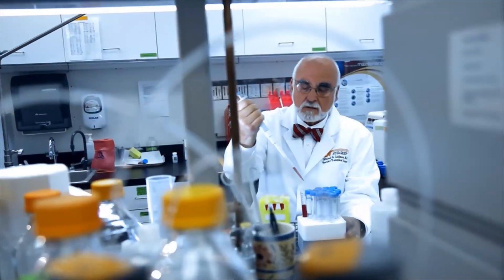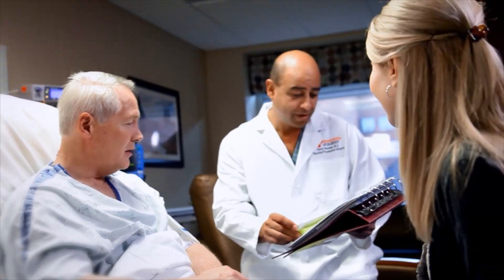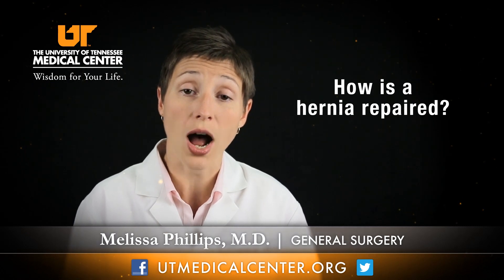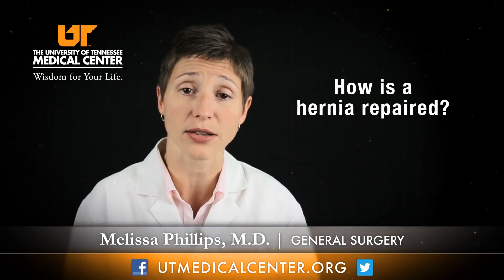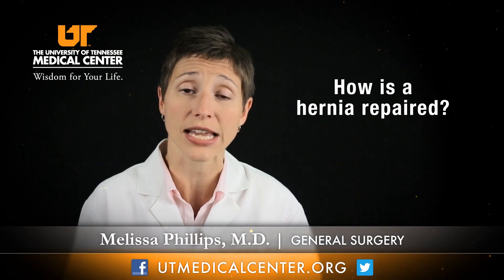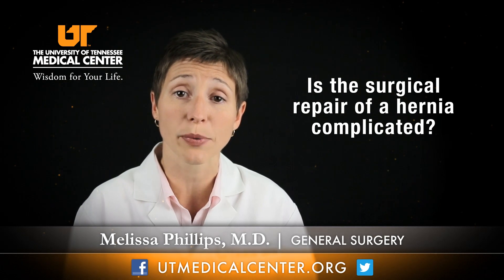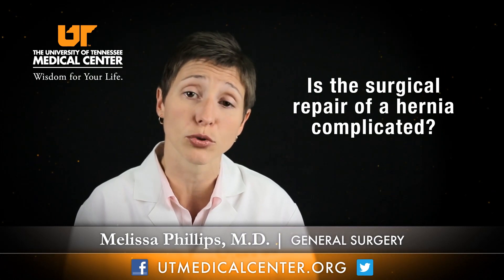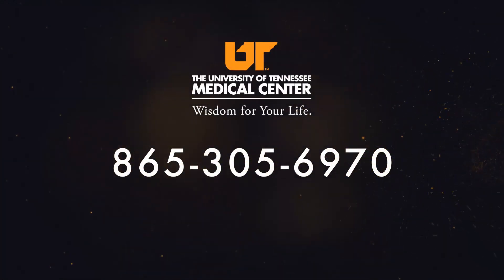Medical Moment: Hernias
Dr. Melissa Phillips, surgeon, talks about hernias and procedures used to repair hernias. In this video Dr. Phillips will answer the following questions:
• What is a hernia?
• How would a person know if they have a hernia?
• How is a hernia repaired?
• Is the surgical repair of a hernia a complicated procedure?

For more information about hernia repairs or general surgical procedures available at The University of Tennessee Medical Center, visit our or call the Healthcare Coordination office at .